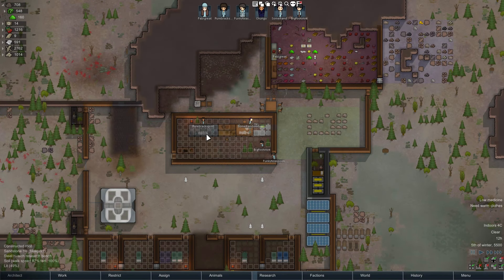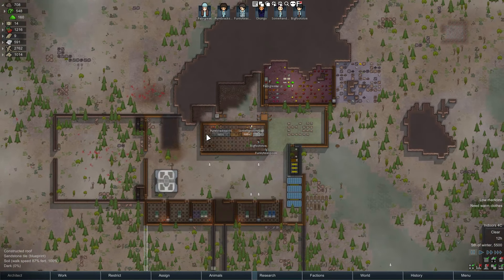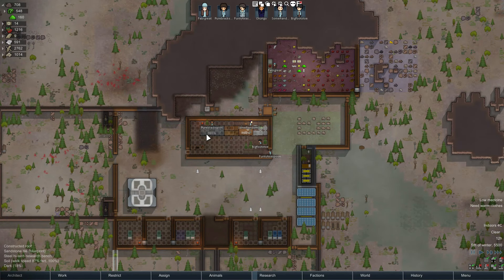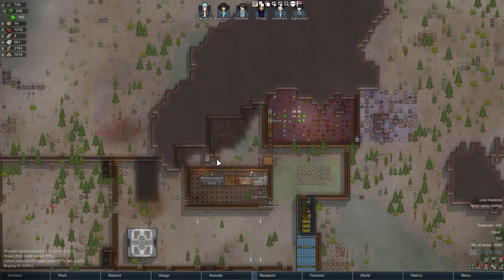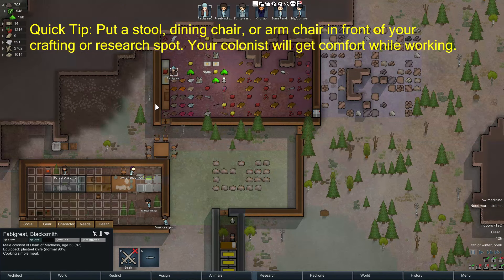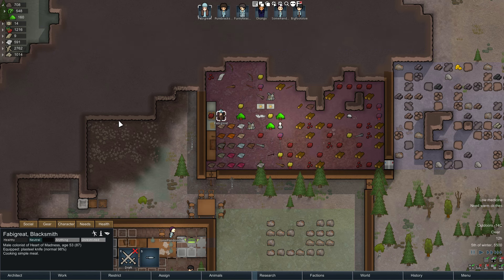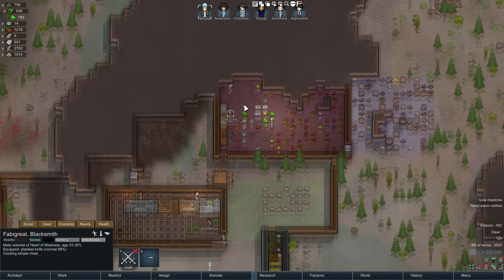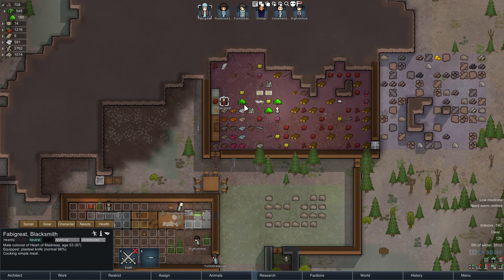Rimworld Alpha 15 | Skills Tutorial and Guide for Cooking, Construction, Crafting + Tips and Tricks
This Rimworld Alpha 15 skills tutorial and guide involves tips and tricks for gaining cooking skill, construction skill, and crafting skill, and is focused on newer players, although there may be some little tidbits for more advanced players!  All three of these skills can be gained relatively easy, but there are a few min-maxing things you can do to benefit as much as possible from the resources utilized in order to gain the skills.

This is a follow up to the previous skills guide which covered Melee, Shooting, and Medicine.